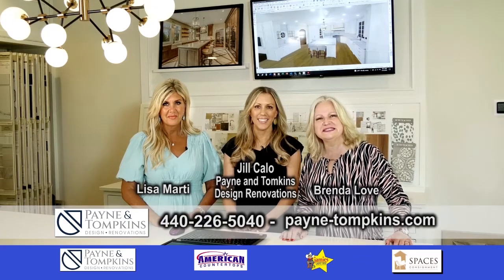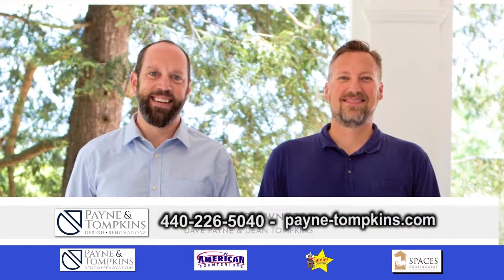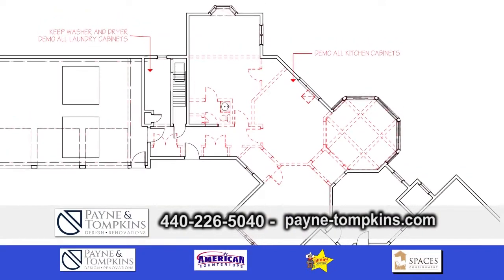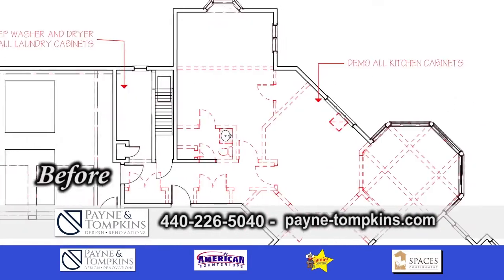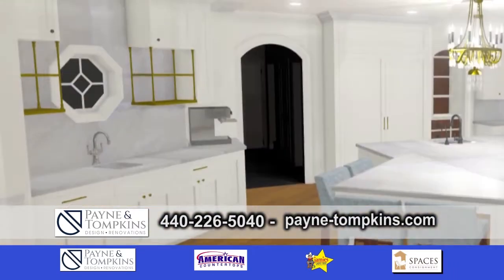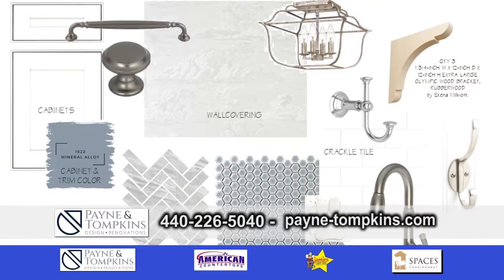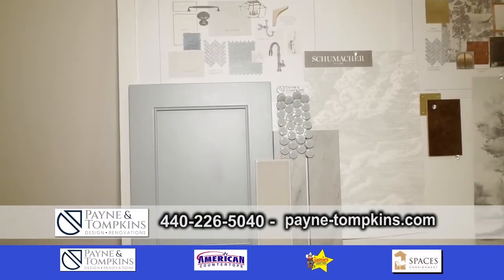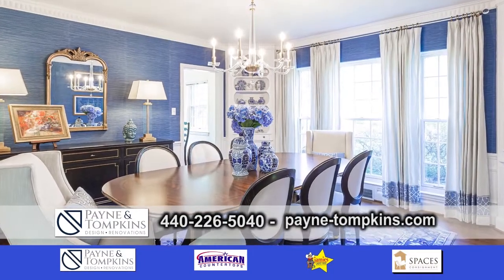Payne and Tomkins - Design Showcase